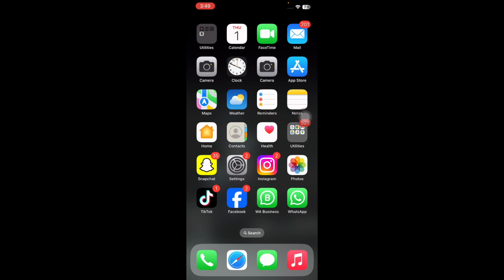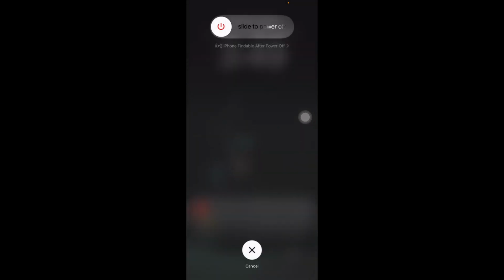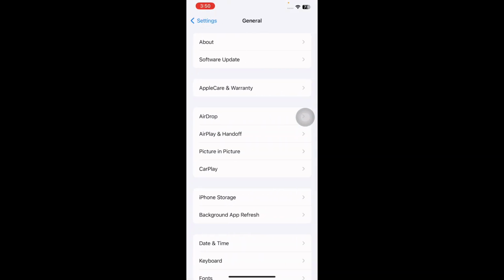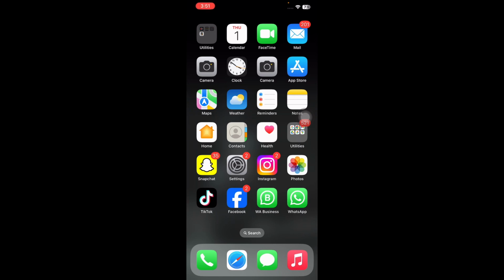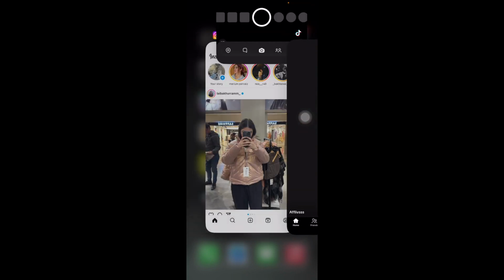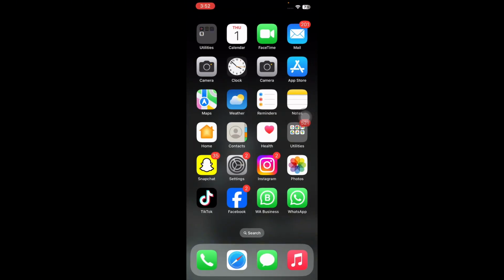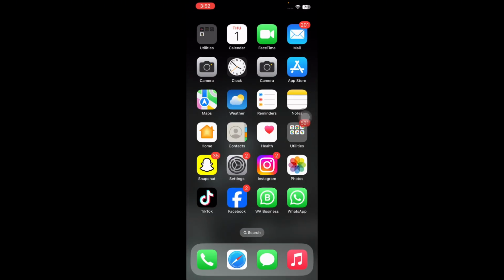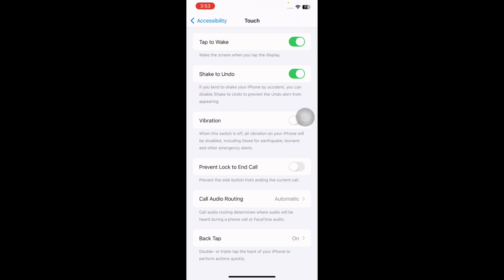How To Fix iPhone/iPad Won’t Stop Vibrating